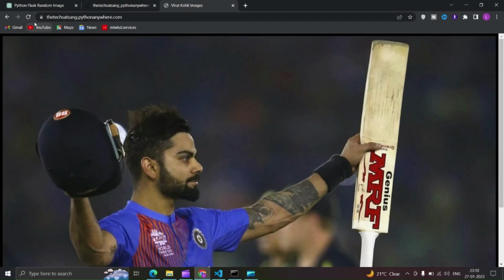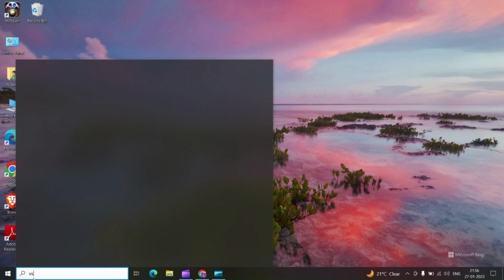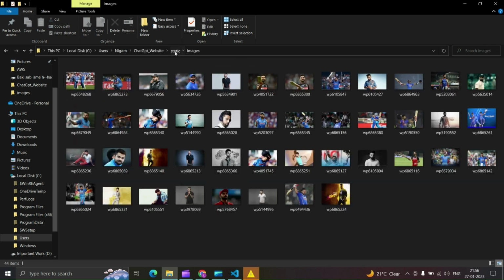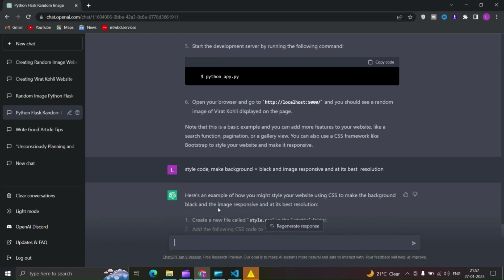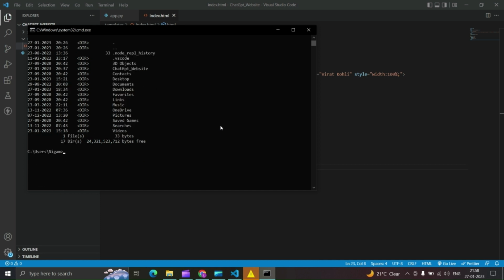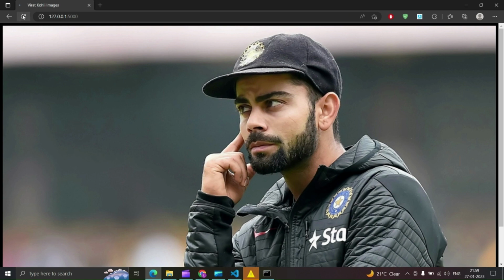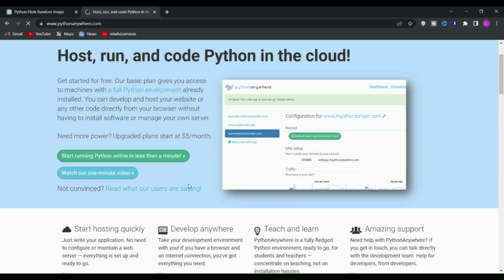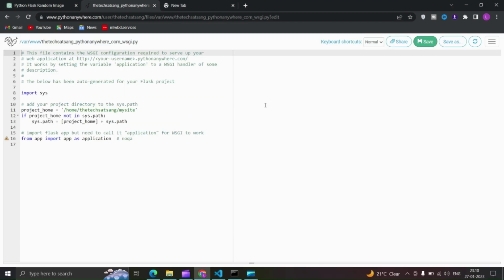I used ChatGPT to make Virat Kohli Website in 1 Minute openai #1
Create a Website in 1 Minute with ChatGPT and Flask - openai Tutorial #1

In this video, we will build a full stack web app using chat gpt.
As fans of viratkohli, we're gonna build a random Virat Kohli Image generator website.
Every time you visit this website ,it will show you a different Virat Kohli Image.
Tech stack  is HTML, CSS , Python and Flask server.
Then we will deploy this website to the cloud.
Today, we will use 'pythonanywhere'.

Build a Website using ChatGPT in 1 Minute